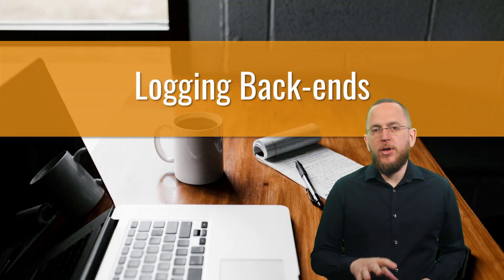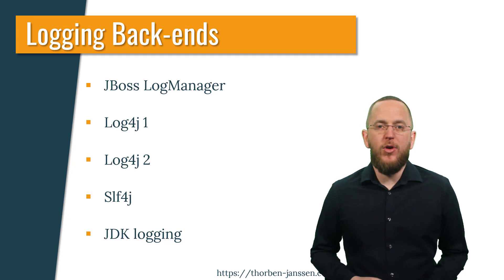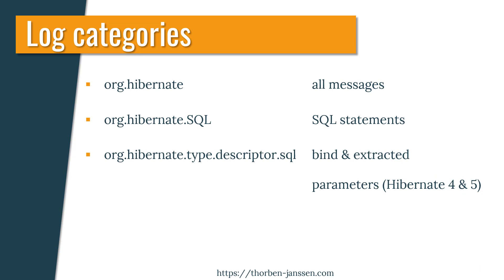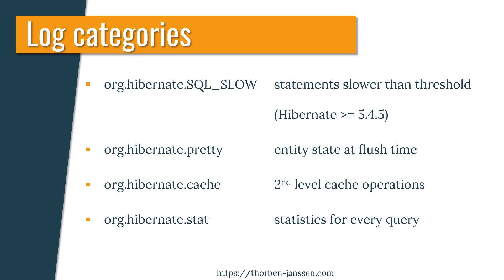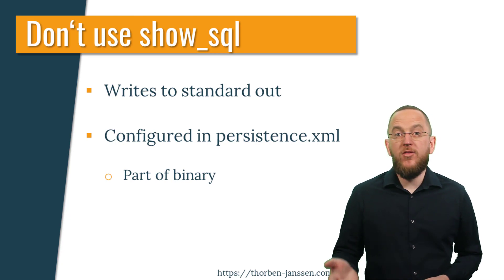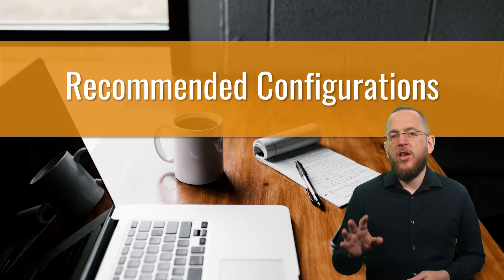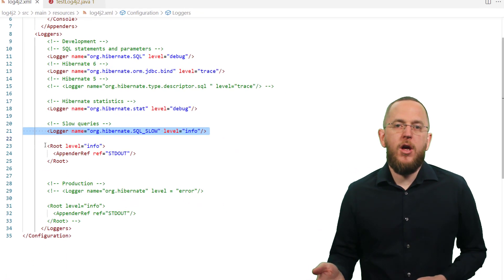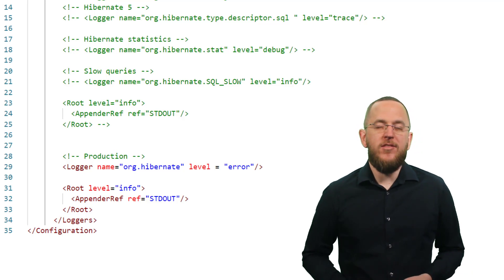Hibernate's Best Logging Configuration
Choosing the right logging configuration can make the difference between finding a performance issue during development or suffering from it on production. But it can also create an overhead that slows down your application. You need to decide which information you need and configure your system accordingly.

I, therefore, prefer to use two different configurations:
1. The development configuration needs to log enough internal information to understand the database interactions, see the number of executed queries, and check the SQL statements.
2. The production configuration should avoid any overhead by logging as few messages as possible.

And in addition to the target system, your configuration also depends on the Hibernate version you’re using. That’s especially the case for your development configuration. Some logging features, like the slow query log, aren’t available in older Hibernate versions, and Hibernate 6 changed the names of a few important logging categories.
Because of that, I will explain the different log categories and provide you with my recommended logging configurations for development and production when using Hibernate 4, 5, and 6.